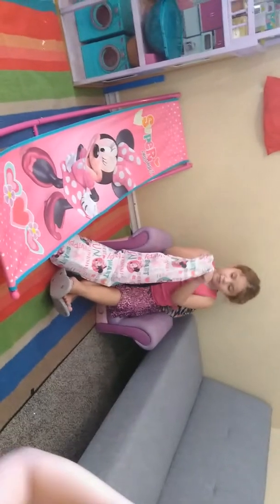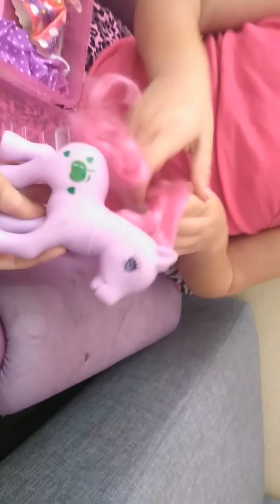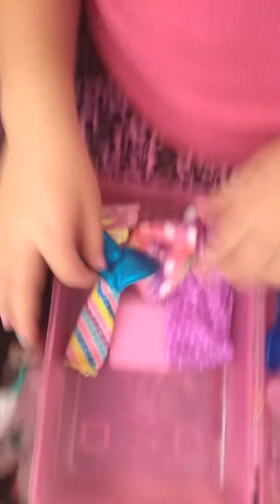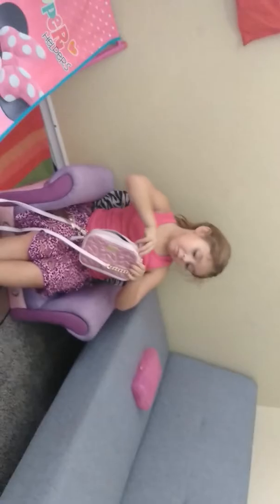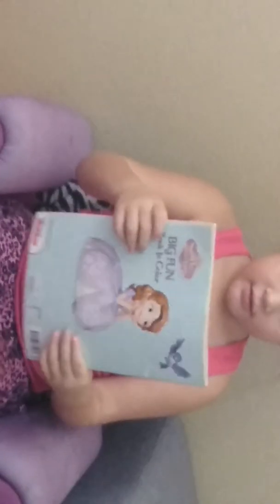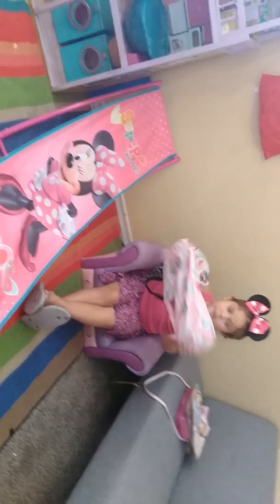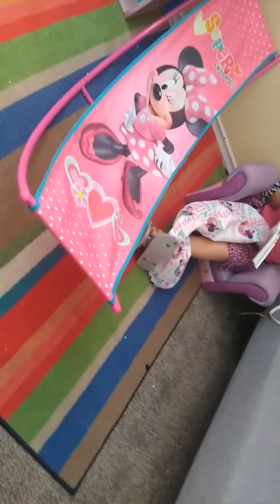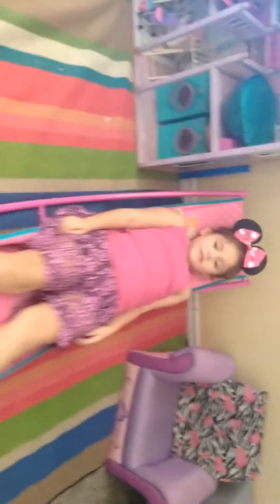Minnie Mouse surprise